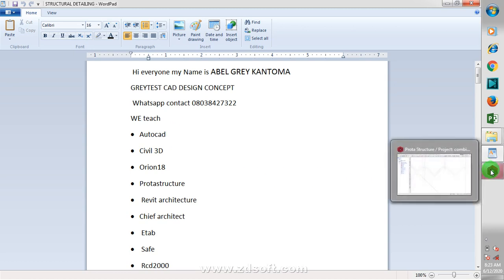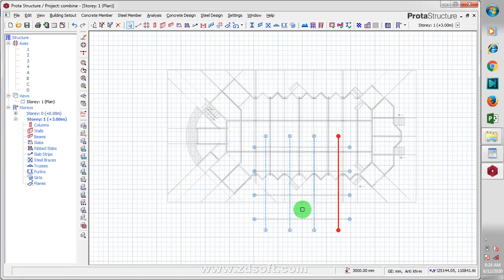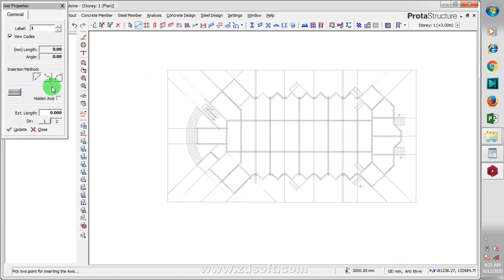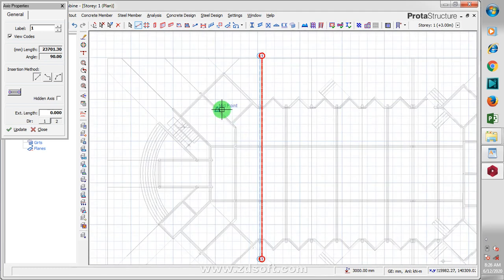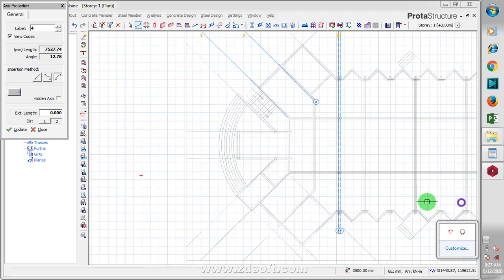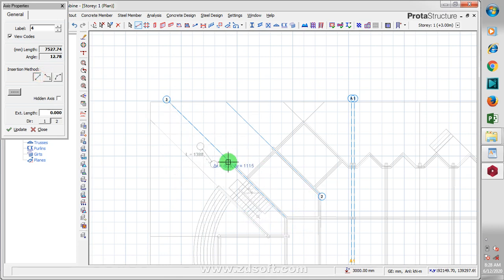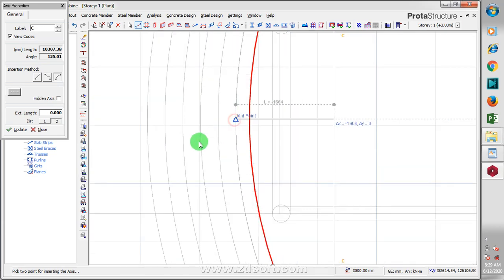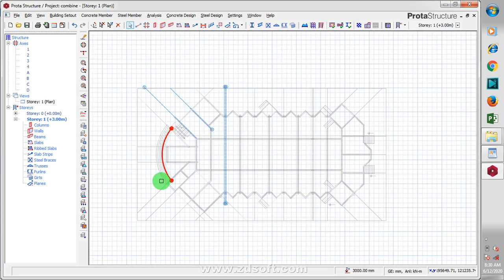How to create axis on protastructure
protastructure creating axis

Today am going be showing you how to prepare your axis on protastructure